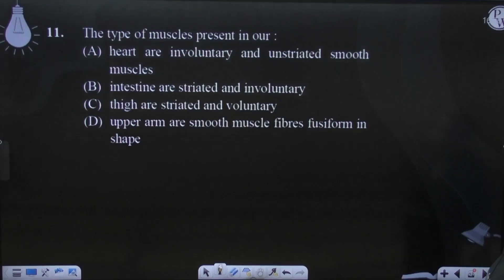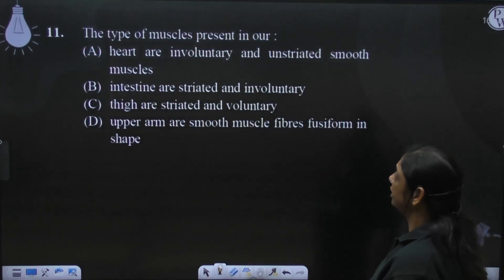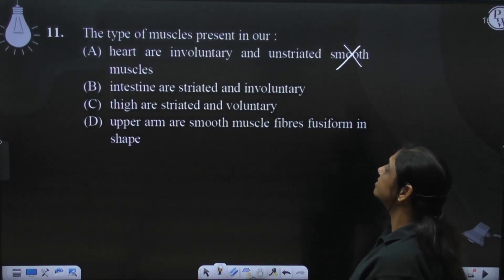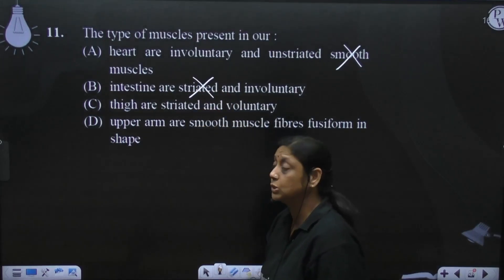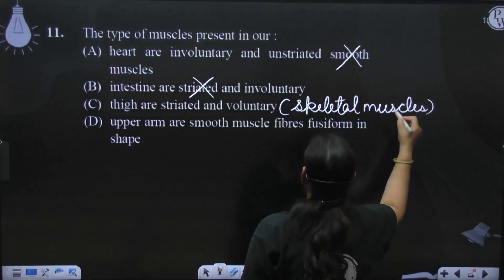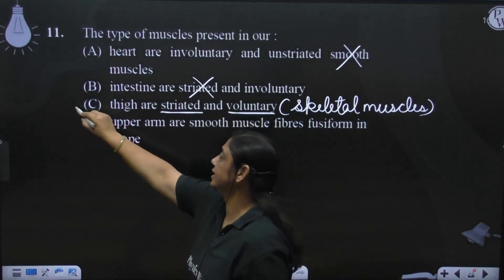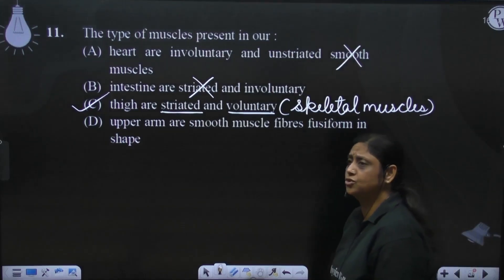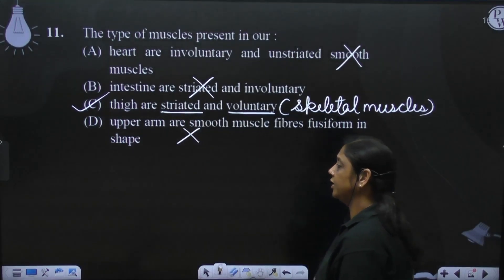The type of muscles present in our :....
The type of muscles present in our : 📲PW App